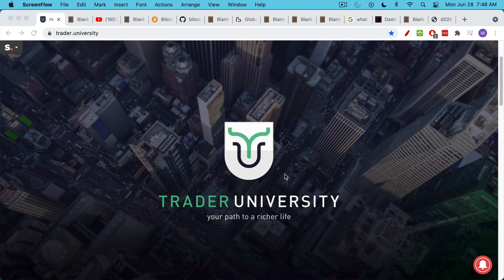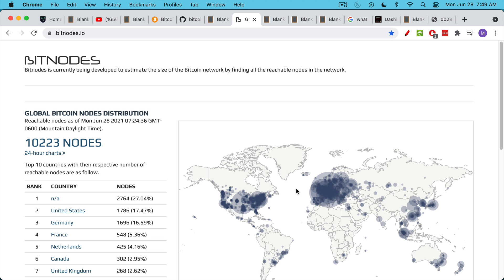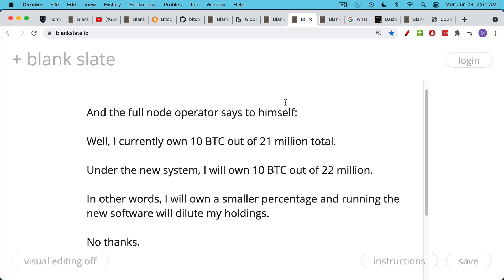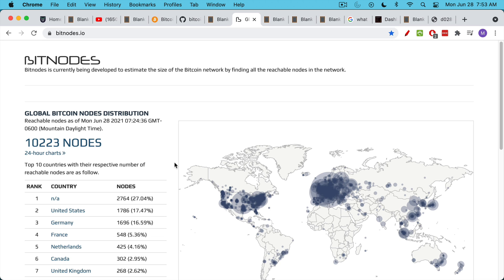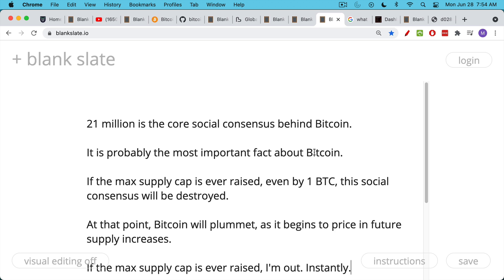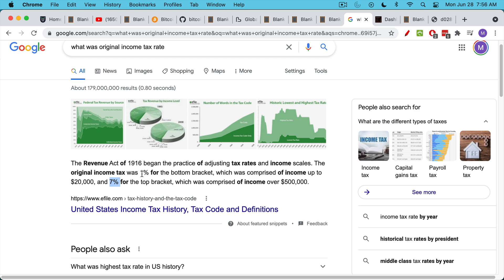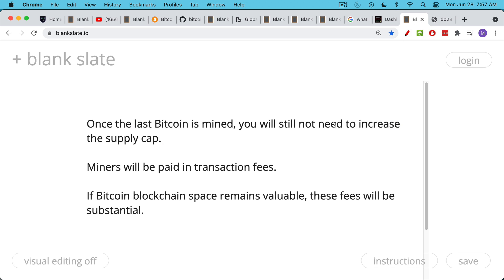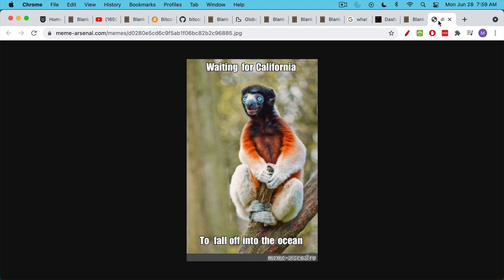Bitcoin: Can You Increase The 21 Million Coins?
Get my new Bitcoin book:

In this video, I discuss the logistics involved with increasing Bitcoin's max supply of 21 million coins.

It's easy to modify the software. The impossible part is getting all of the full nodes to run your new software, especially if you have raised the max supply cap and thus diluted them.